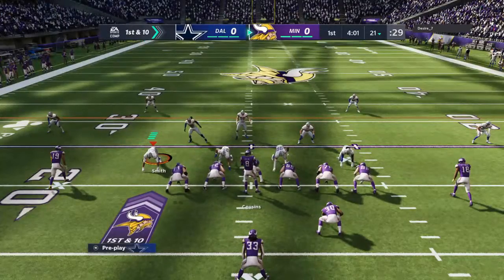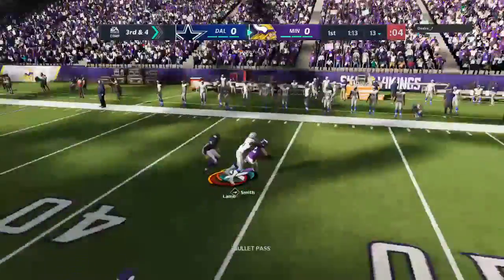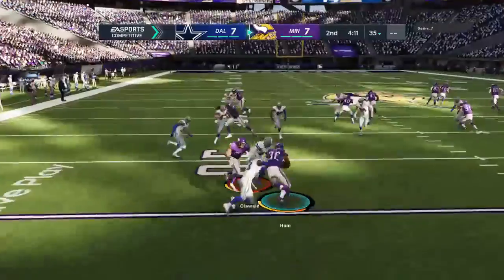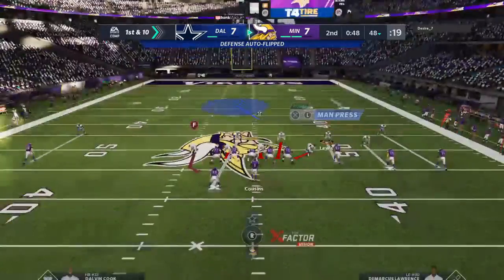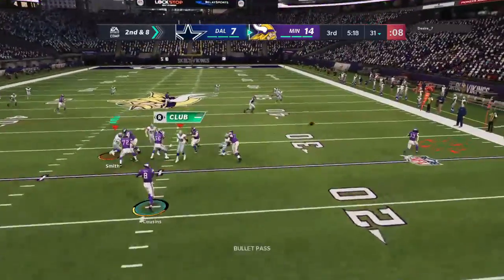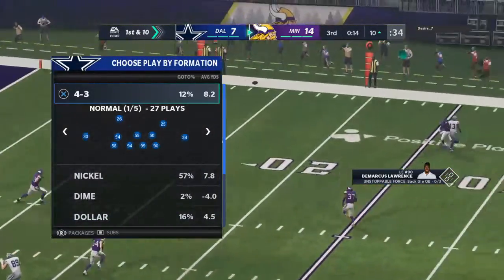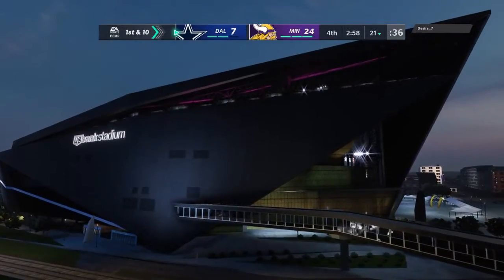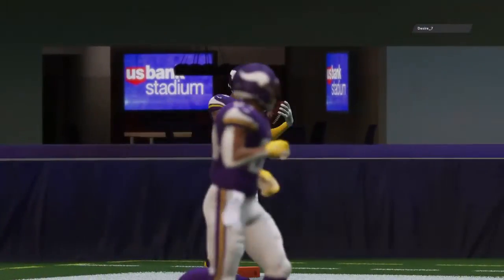GODWINS777's Live PS4 Broadcast